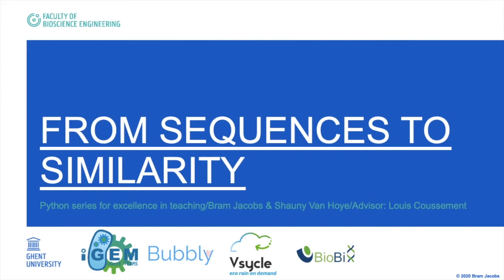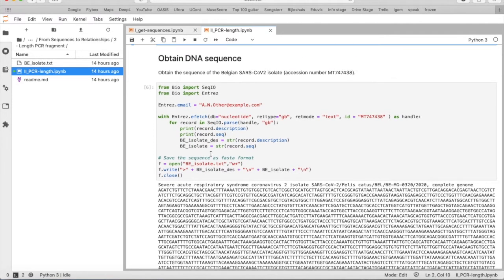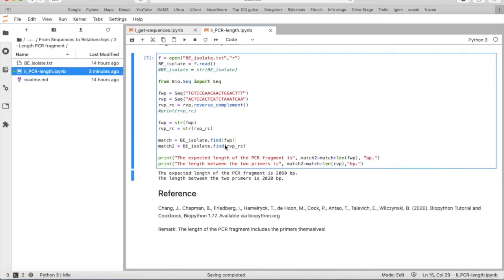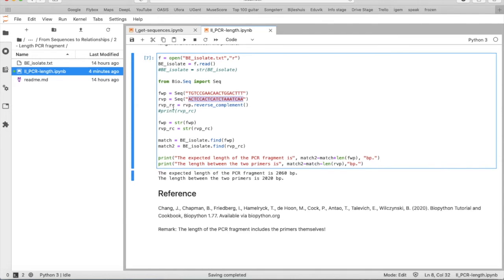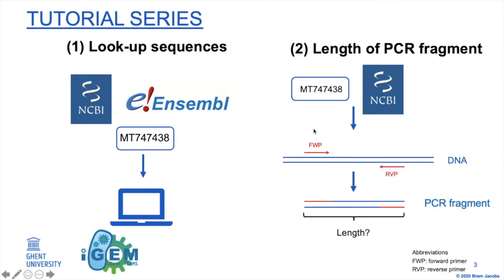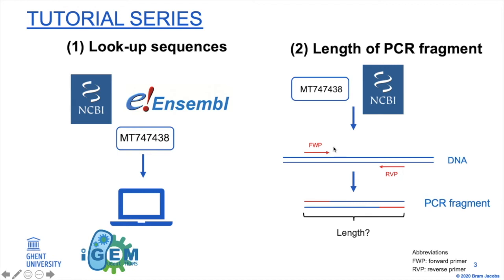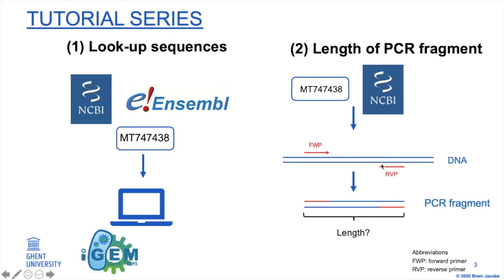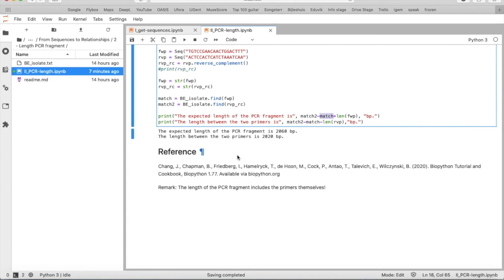Biopython Tutorials Pt 2: How long is your PCR fragment?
Hi! Welcome to the second tutorial in our series "From Sequences to Similarity"!

You will learn how to calculate the expected length of a certain PCR fragment. You'll only need a gene and the primer sequences.
If you have some questions: Get in touch with us via the comments section!